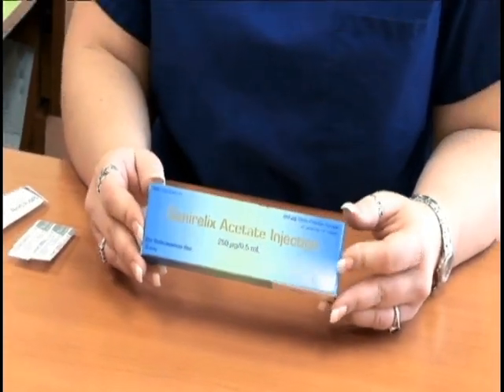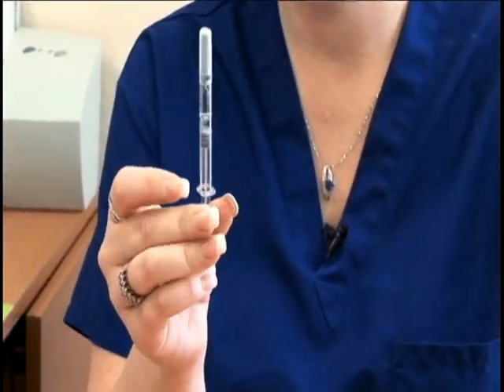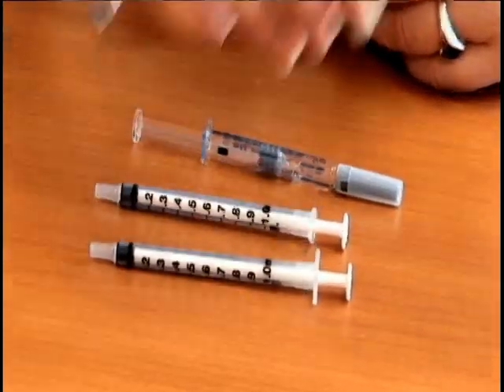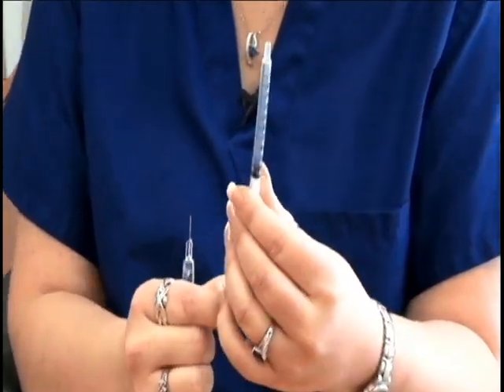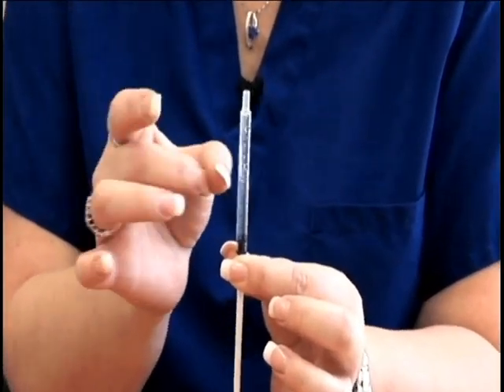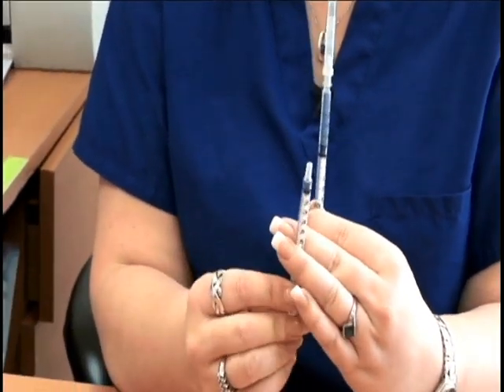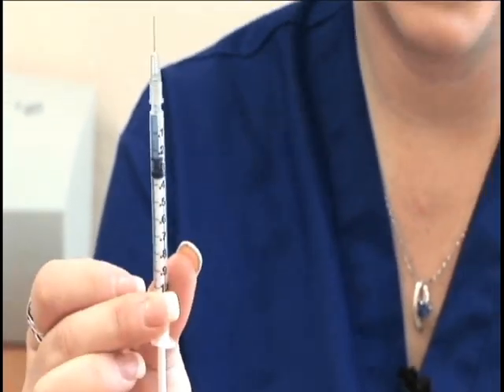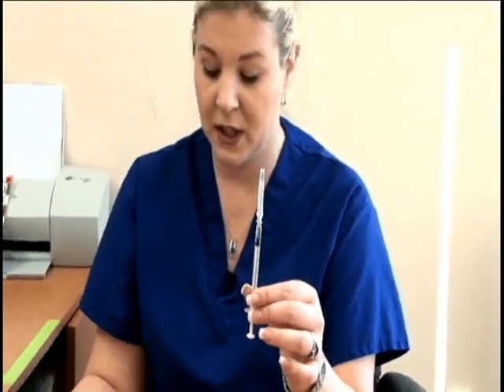Ganirelix Injection Video for IVF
Ganirelix is primarily used to control ovulation. It works by blocking GnRH’s action upon the pituitary area. This blockage results to the suppression LH and FSH production.

This video shows how to begin your Ganirelix Injection for IVF treatment through measuring your dosage in the most effective manner. Our nurse will walk you through the step by step of how to prepare and split your dosage correctly.

Central Illinois Fertility Clinic
5401 N. Knoxville Ave., Suite 102

Dallas Fertility Clinic
7777 Forest Lane, Suite C-638

Las Vegas Fertility Clinic
5320 S. Rainbow Blvd., Suite 300

New York Fertility Clinic
425 Fifth Ave., 3rd Floor

New Jersey Fertility Clinic
171 State Route 173
Asbury, New Jersey 08802

St. Louis Fertility Clinic
555 N. New Ballas Rd., Suite 150